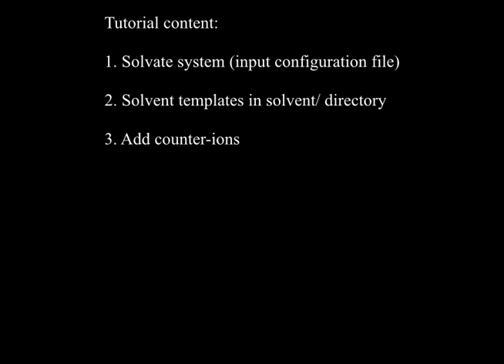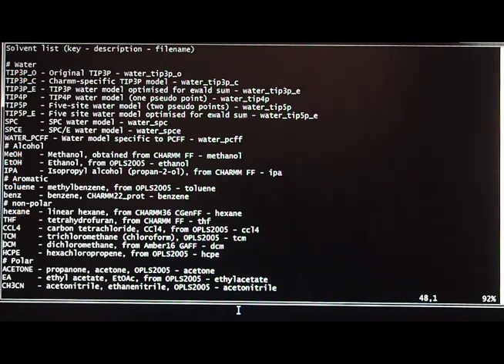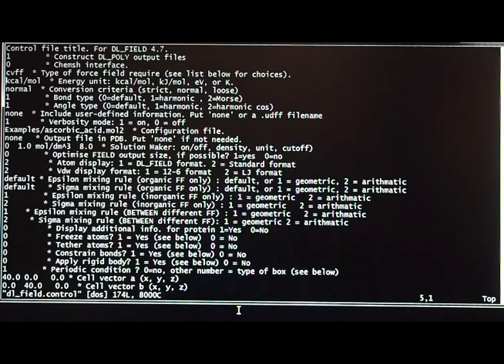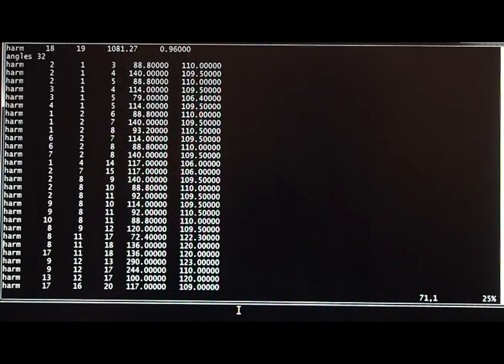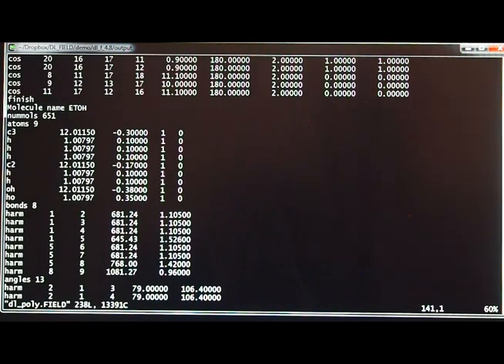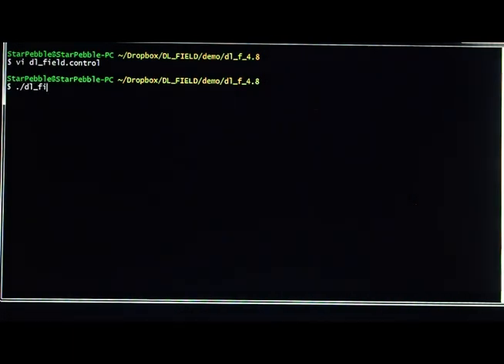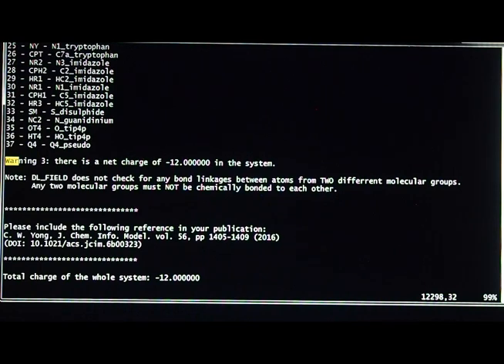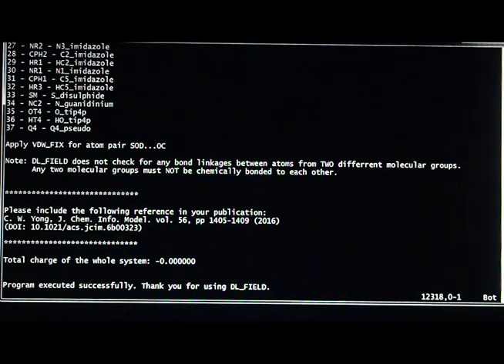DL_FIELD tutorial - setting up a solvated force field models.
DL_FIELD tutorial video demonstrates the use of solvating feature to add solvent molecules into molecular force field models. This video showed two demonstration models:
(1) using a single ascorbic acid molecule as the solute and solvate with the TIP3P water model.
(2) Solvate a protein structure, namely, SOD1 with the TIP4P model. This demonstration also shows counterion insertion to attain an electrically neutral force field model.